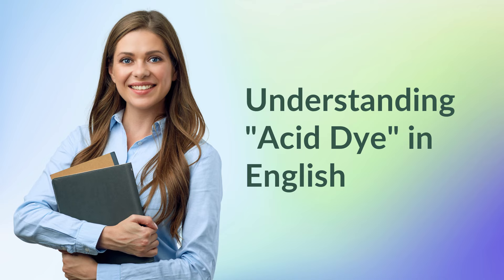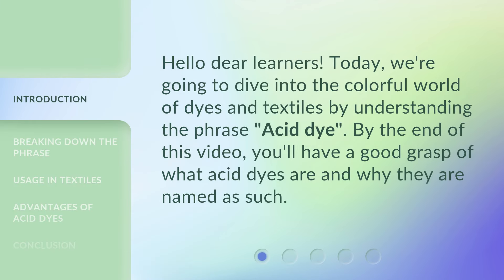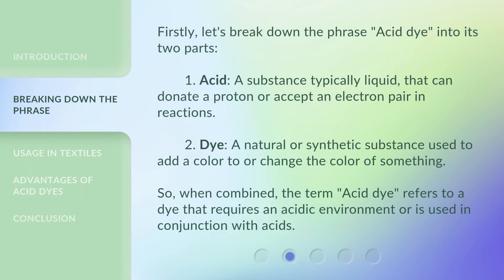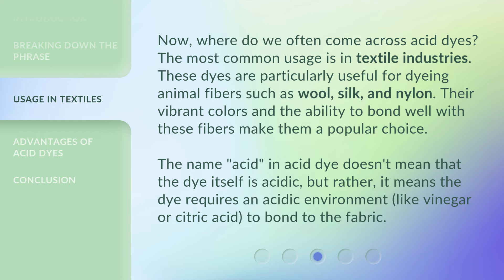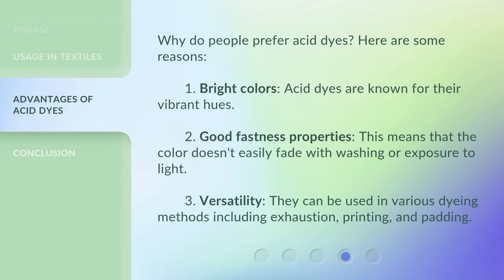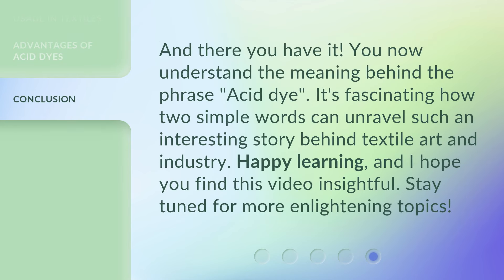Understanding "Acid Dye" in English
Demystifying Acid Dye: Unveiling the Colorful World of Textile Dyes • Discover the secrets behind acid dyes and their vibrant hues in this captivating video. Learn why acid dyes are widely used in the textile industry, their advantages, and how they create long-lasting colors. Dive into the colorful world of acid dyes today!

00:00 • Introduction - Understanding "Acid Dye" in English
00:25 • Breaking Down the Phrase
01:00 • Usage in Textiles
01:37 • Advantages of Acid Dyes